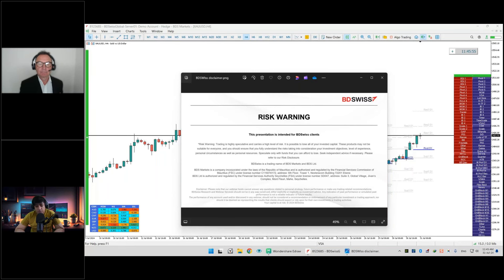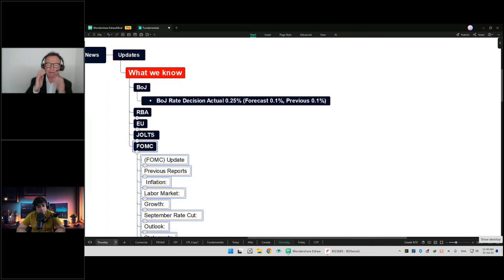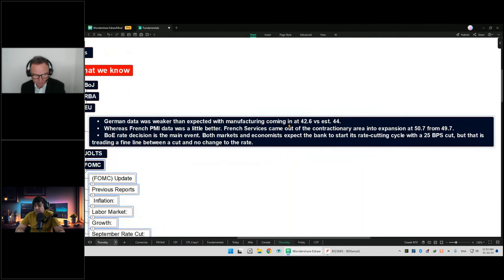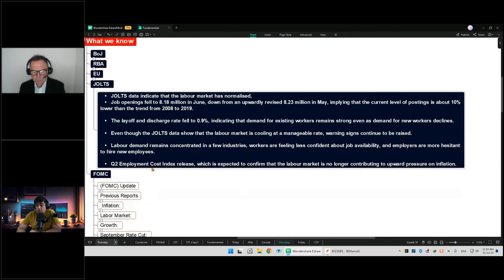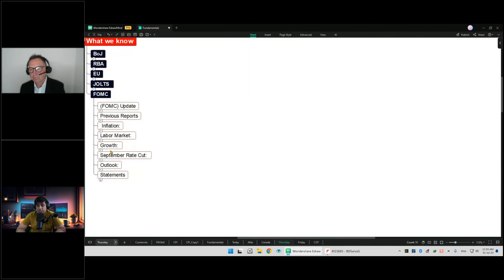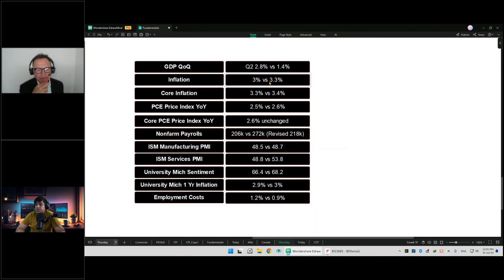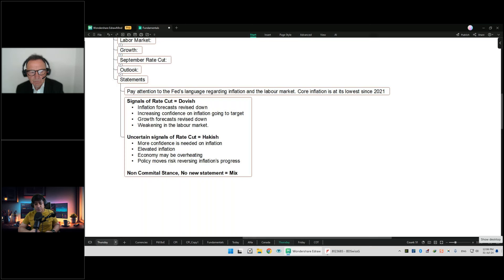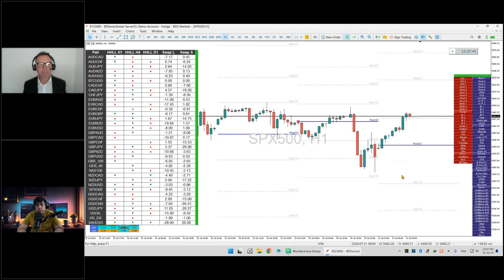BoJ Acts Decisively, Fed & BOE Still to Come | BDSwiss Market Moves on MT4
-BoJ Raises Interest Rates & Halves Bond Purchases
The Bank of Japan’s decision to raise interest rates on Wednesday came as a surprise, although there had been hints earlier that action might be imminent. The major shock was the introduction of a detailed quantitative tightening (QT) plan aimed at reducing its extensive bond buying, marking a significant shift from a decade of substantial stimulus. The move increases the short-term policy rate to 0.25%, a level not seen since 2008 and the global financial crisis. In a 7-2 vote, the BOJ’s board decided to raise the overnight call rate target from 0-0.1%. Additionally, Japanese Government Bond (JGB) purchases will be cut by half, with monthly buying reduced to 3 trillion yen ($19.6 billion) from the current 6 trillion yen, effective from January to March 2026. The Yen has been volatile in response, with USDJPY rising to 153.80, fluctuating around the key 200-day moving average of 151.65, testing 150.00, and then falling back below 151.00.

-Big Day for Company Earnings
Another key day for company earnings, with quarterly results from Mastercard and Boeing set to be released before the New York open, and Meta, Qualcomm, and AIG highlighted after the market closes. In Europe, HSBC and GSK have reported strong earnings today, while Microsoft posted good results overall, though its Azure cloud division disappointed, causing shares to drop 6% after hours at one point. So far, over 40% of S&P 500 companies have reported their results, with 79% surpassing Wall Street expectations, according to LSEG. This performance is notably higher than the five-year average earnings beat rate of 77%.

-Geopolitical Tensions Cranked Up Again
The killing of senior Hezbollah commander Fuad Shukr in Beirut, following the weekend attack on the Golan Heights that killed 12 children, has intensified tensions on the Israel-Lebanon border. Additionally, it has been confirmed that Ismail Haniyeh, the face of Hamas and chief negotiator, was killed in Iran. This escalation is further compounded by reported U.S. strikes in Iraq targeting Iran-backed militants.

-Market Talk
Wall Street was mixed again on Tuesday, with the NASDAQ losing 222 points (-1.28%) while the DOW gained 0.50%, as month-end rebalancing continued. Following the BoJ announcement, positive Australian inflation data, and in-line Chinese PMI data, Asian markets rallied to the close, with the Nikkei gaining 1.49% and the Hang Seng up by over 2%. European stocks are also in the green despite rising geopolitical unrest and uncertainty. The USD Index rallied to 104.75 yesterday but has since slipped to 104.25 due to yen buying. EUR/USD sits on its daily pivot at 1.0815, while Cable, ahead of tonight’s Fed announcement and tomorrow’s BOE decision, trades at 1.2825.

Your capital is at risk. T&Cs apply.